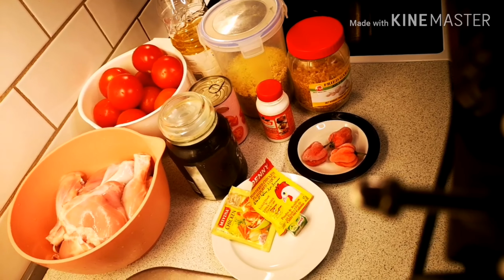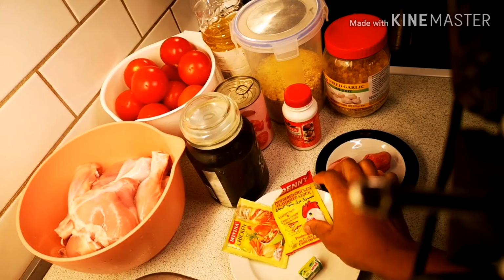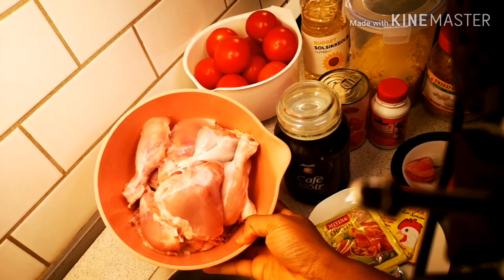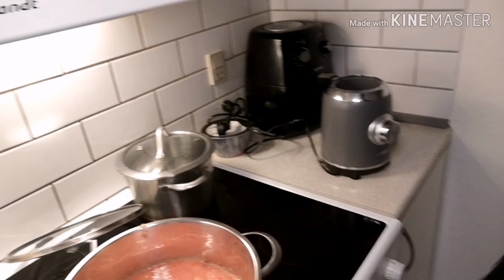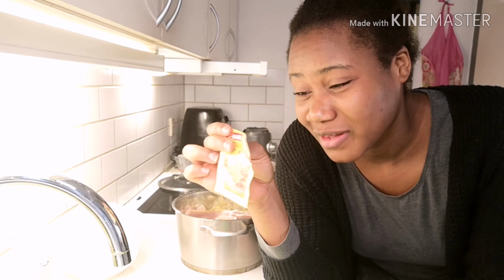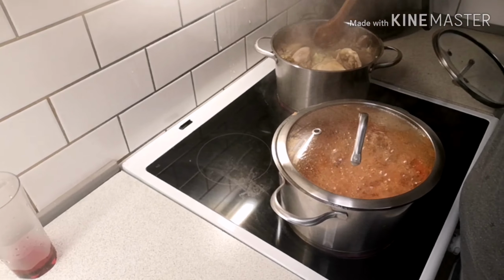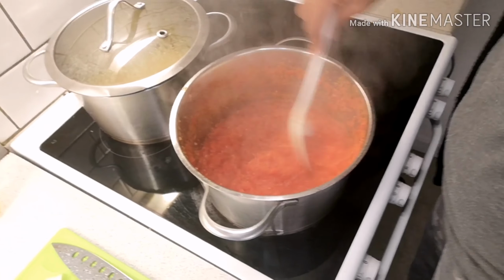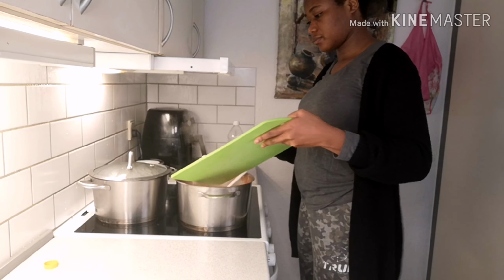How to cook healthy Nigerian Chicken Tomatoes Stew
~Easiest way to make the Nigerian tomatoes stew😋😋No burning, doesn't taste sour.